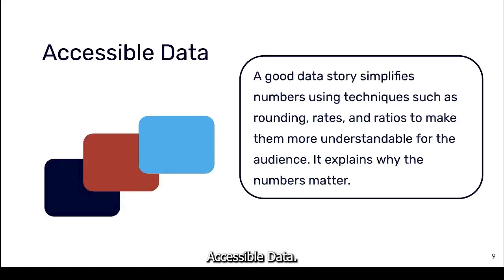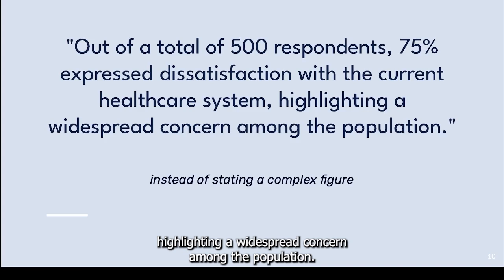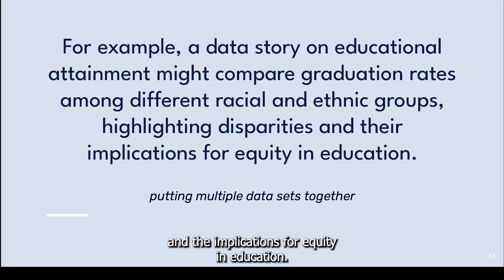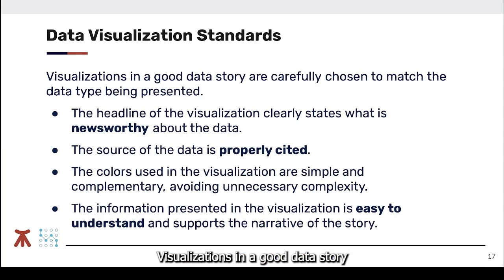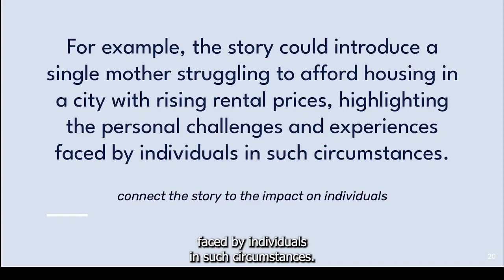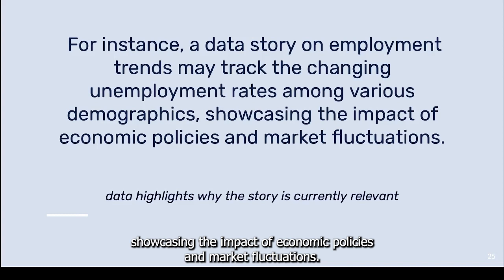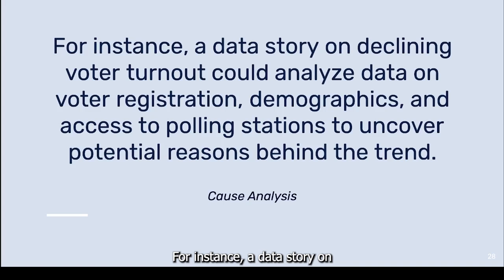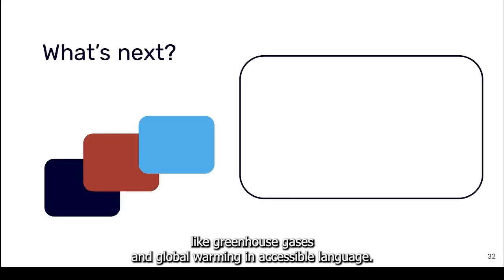Module 4 Intro Subtitled 1